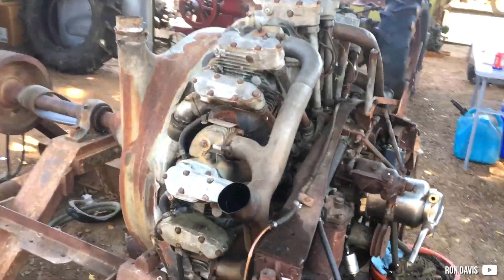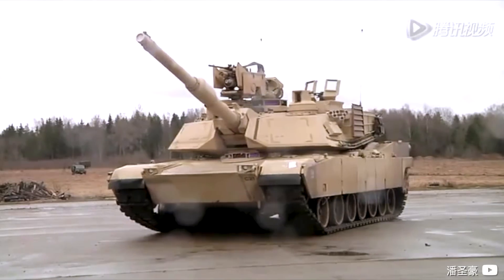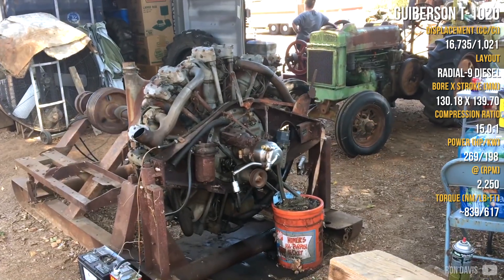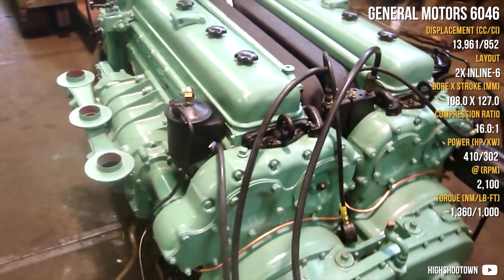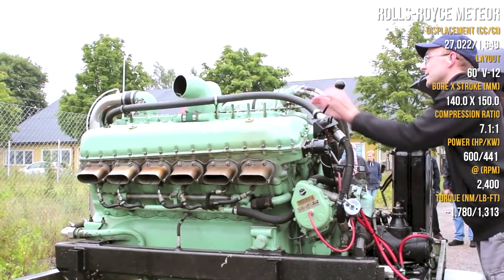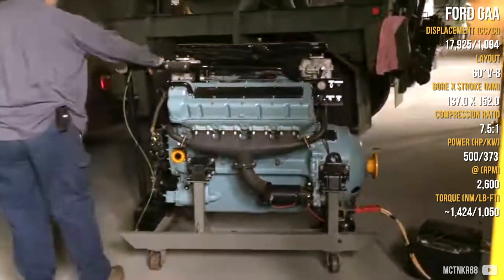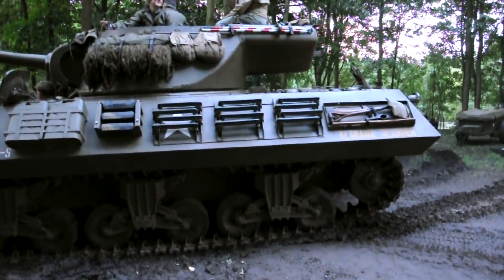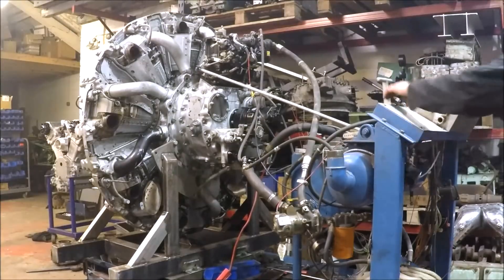The Strangest Tank Engines In The World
Tanks do have interesting engines.  From a V8 to radial or a gas turbine. Can you name them?

- Chapters -
00:00 Intro
00:39 Honeywell AGT1500
01:59 Guiberson T-1020
02:56 General Motors 6046
04:04 Rolls-Royce Meteor
05:13 Ford GAA
06:34 Wright R-1820 Cyclone

“1500 HP gas turbine sharp roar the SEP MBT Abrams M1A2 plane mobility force” by 潘圣豪

“Rolls Royce Meteor / Merlin V12 27 litre 750bhp Mk 1VB Rover Tank Engine” by Paul Donovan